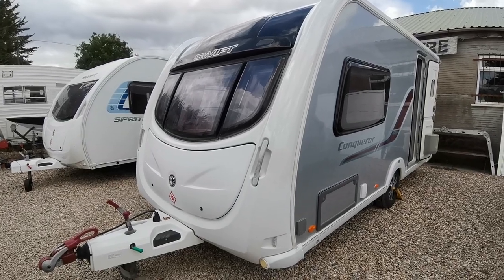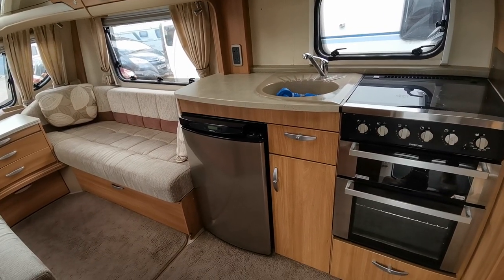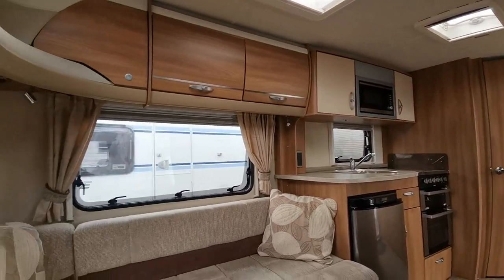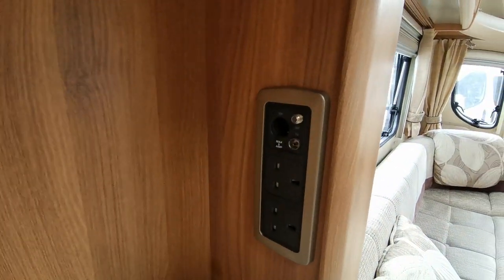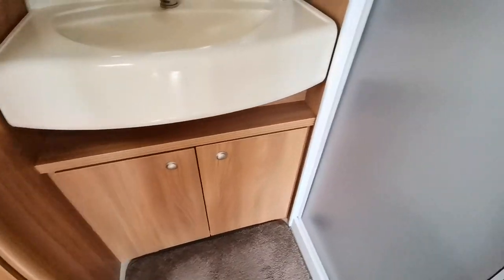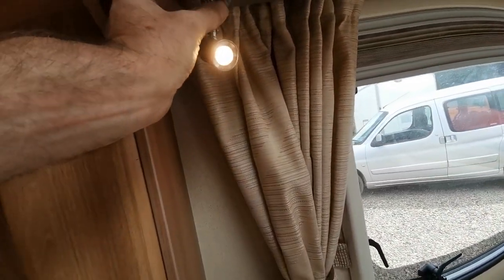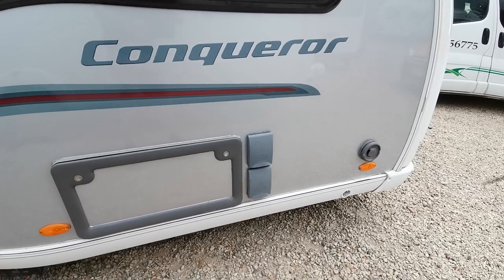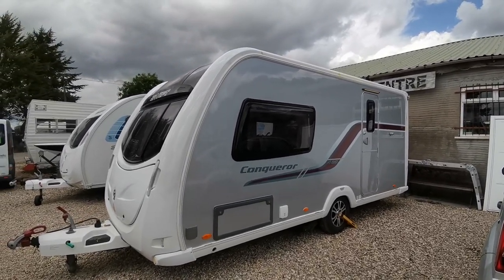swift conqueror 480